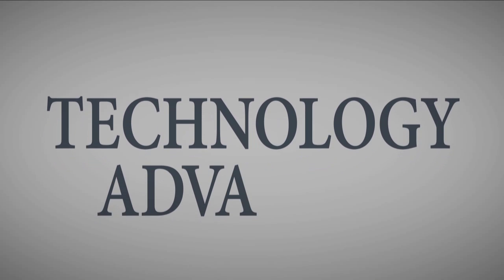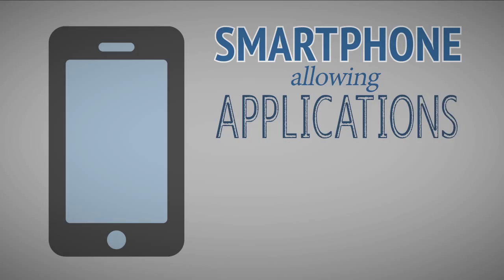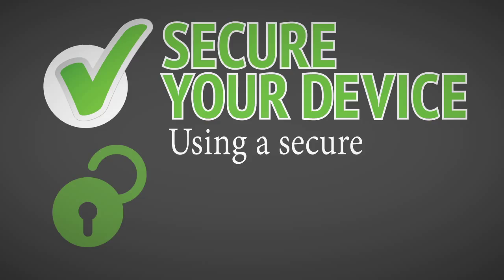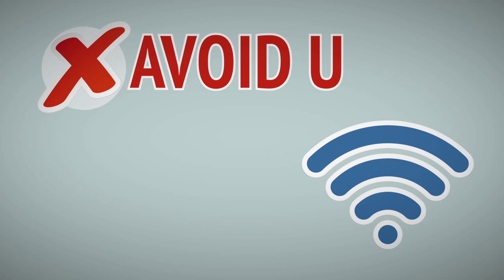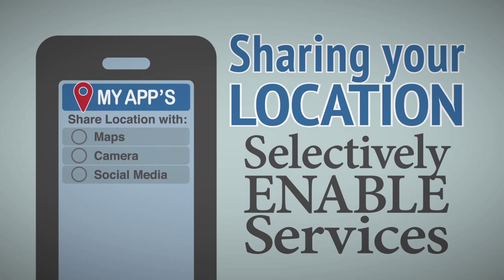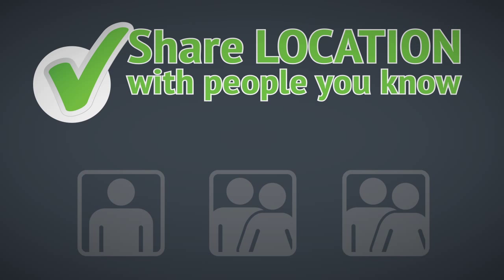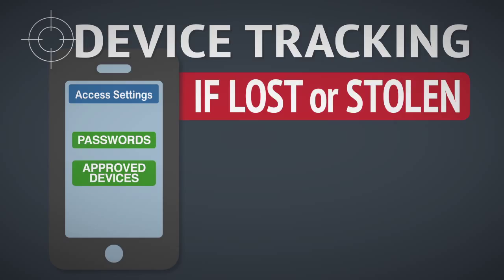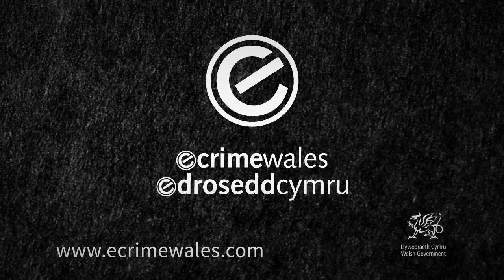Business Best Practice - Mobile Devices